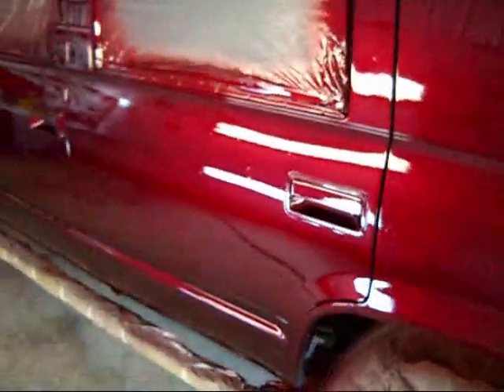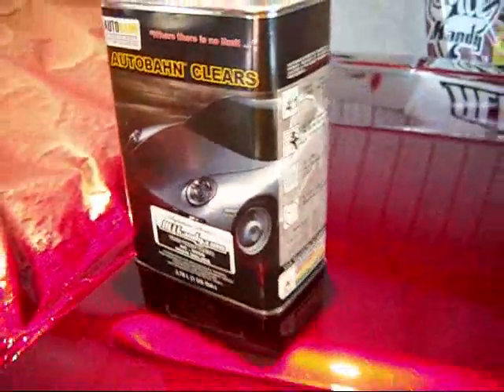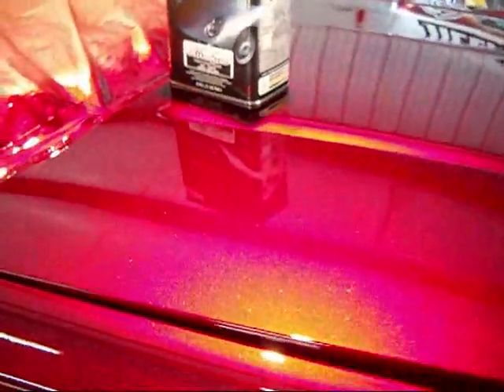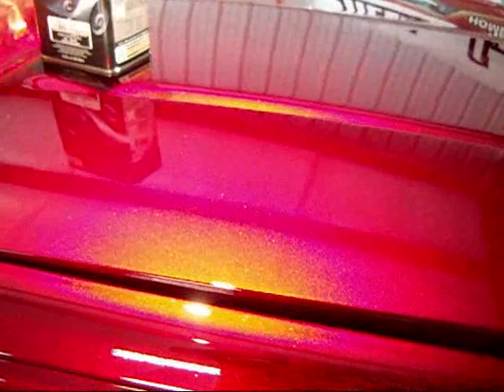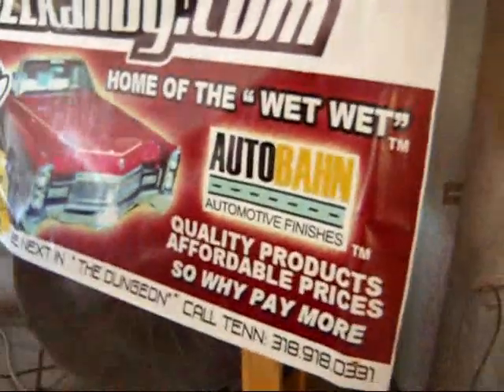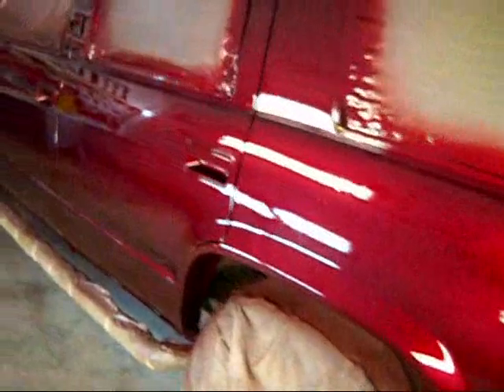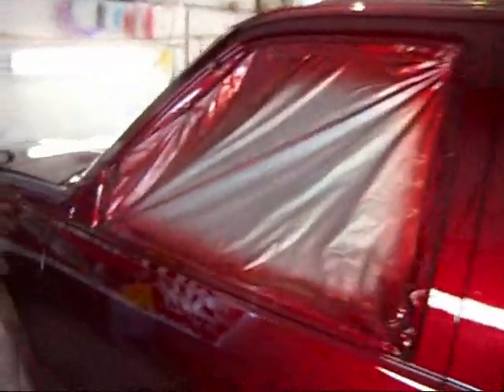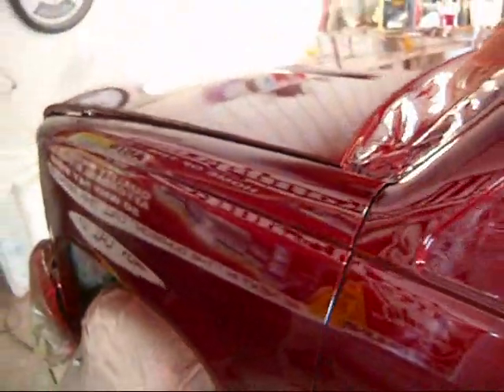THEM APPLE RED KANDY TAHOE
... you can purchase this kandy kolour now... click the link..1998 APPLE RED KANDY TAHOE... FOR BUCK IN GULFPORT, MS. ALLKANDY.COM 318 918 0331